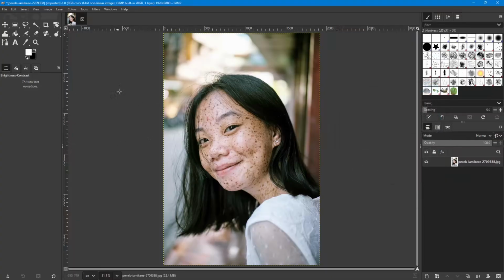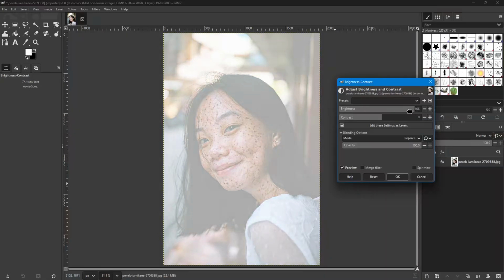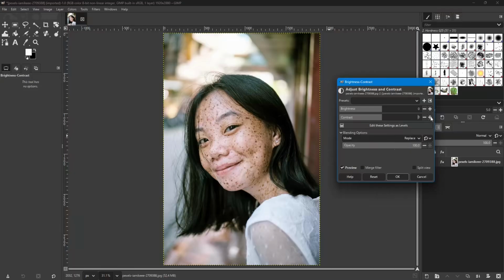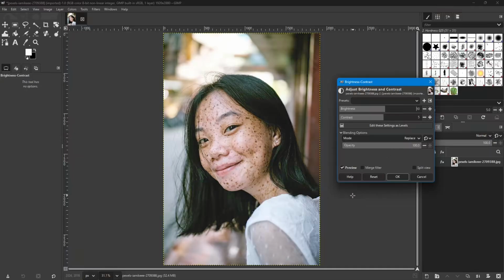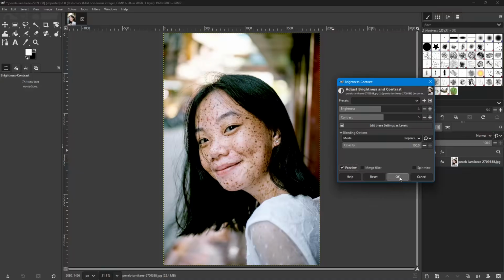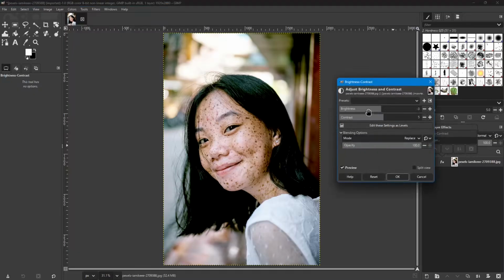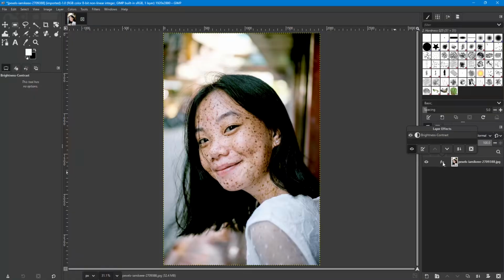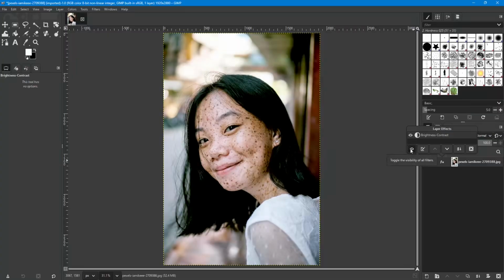Increase the Vibrance of An Image Using GIMP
In this video I show you how to make an image more vibrant by changing the brightness and contrast of the photo.